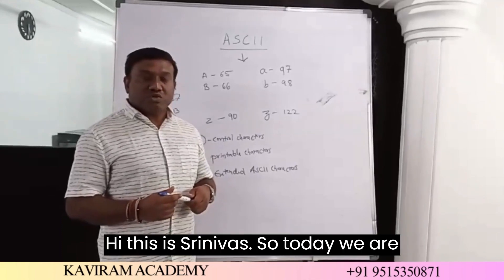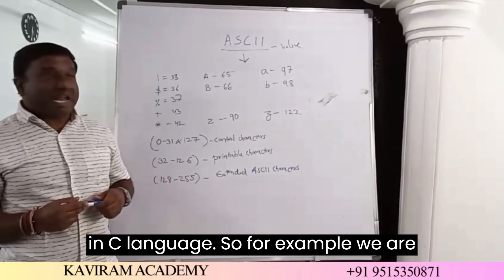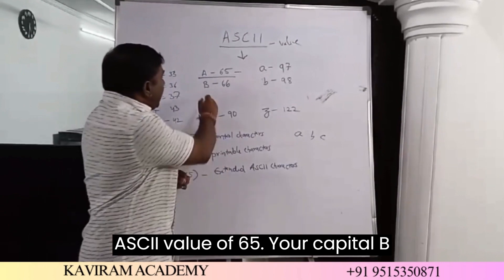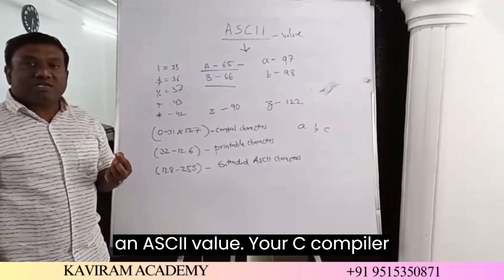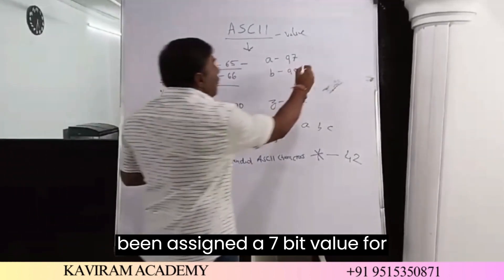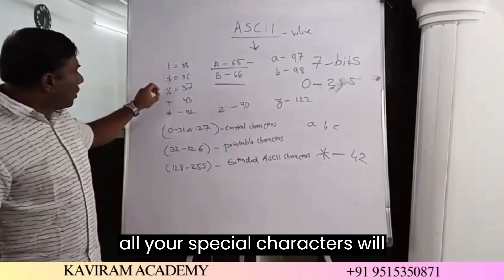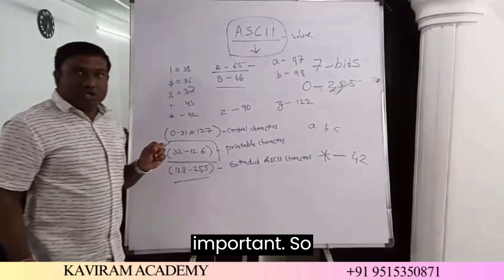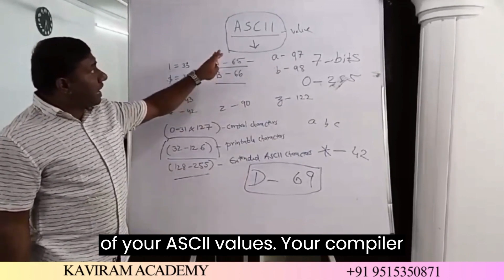ASCII Values | Basics of Computer Language | C | Kaviram Academy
ASCII is a character encoding scheme used in electronic communications. Each character or a special character is represented by some ASCII code and each ASCII code occupies 7 bits in memory ranging from 0 to 127.
You can enroll in our offline classes.
For details contact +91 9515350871